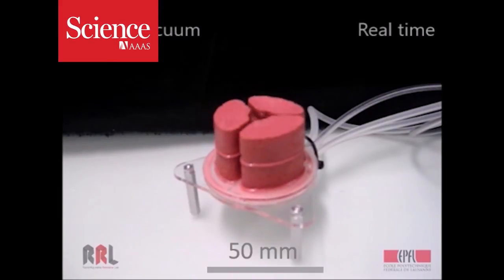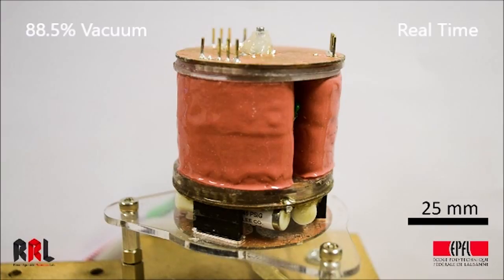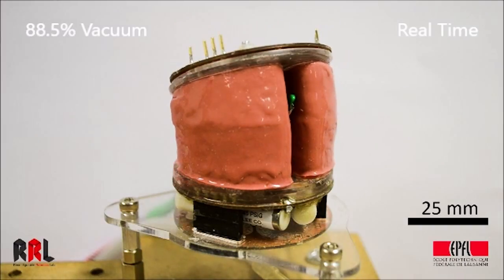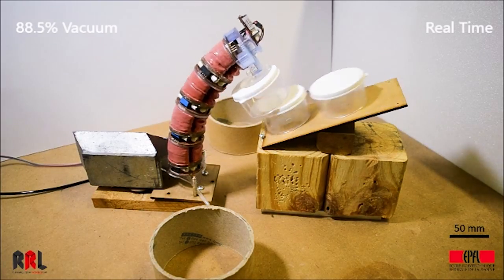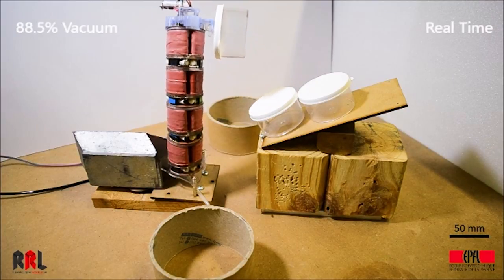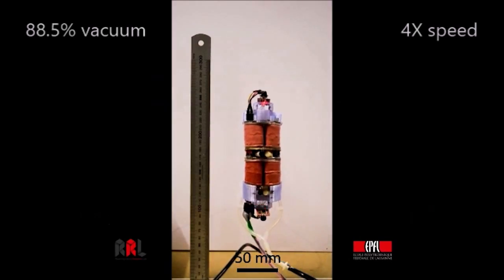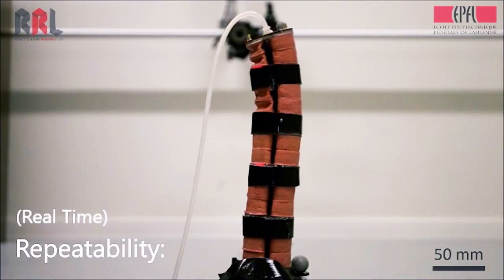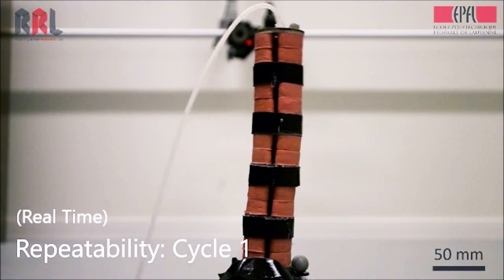Snakebot picks up objects and climbs walls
The repeating modules in this writhing robot use suction to squirm like a snake.